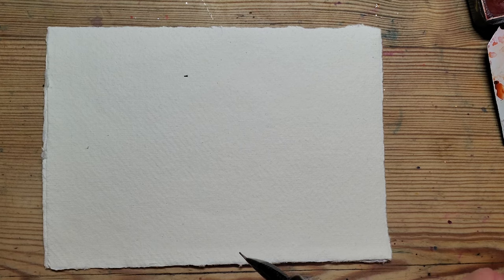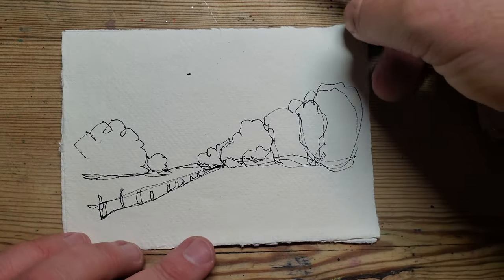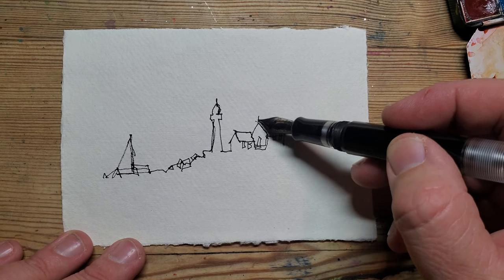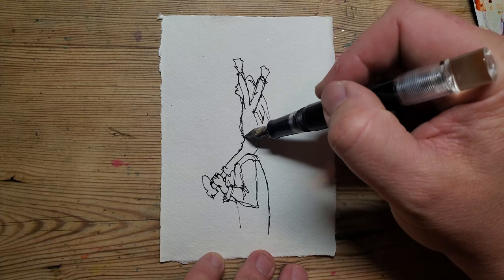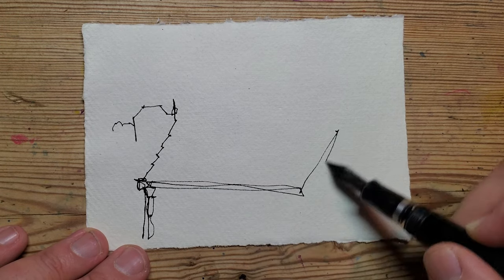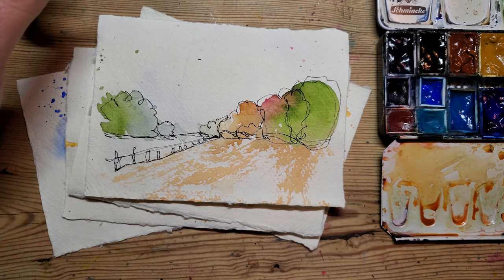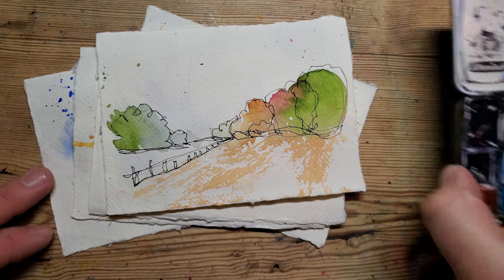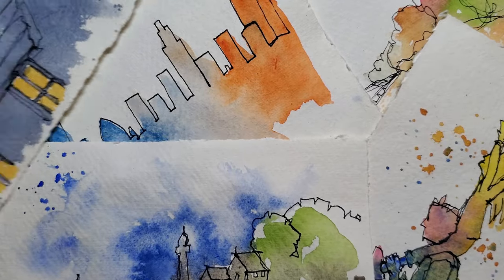How to Start Minimal Urban Sketching for Beginners - Just One Line!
Beginning your urban sketching journey can be intimidating. There is plenty of help for you here in my How to Start Urban Sketching Playlist

This one line minimal approach is so much fun and so fast you can just have a quick play or use the process for a 'warm up' when doing larger pieces. Urban Sketching is popular and fun way to interact and really 'see' your built environment. With minimal equipment you can head off into your place of residence or vacation space and have a very peaceful time sketching and relaxing.

People often look at art and drawing as the whole process and that can put people off from even trying to create. This simple minimal one line drawing idea is not just for beginners but also is ideal for more advanced urban sketchers who would like to create simple pieces as gift or for cards.

You could leave these line drawing as just plain gestural lines, add multi-colours or just do a mono-chrome piece.

Urban Sketching requires minimal equipment and therefore is a very accessible for newbies. It is essentially not only a reflection of your landscape but also what it means to be within the fabric of it. You can include the people, the street furniture and interpret those details any way you want. The sketchbook is a playground. It can also be  a very sociable art form with urban sketching groups in most cities.

If you would like to see any of my Urban Sketching sketchbooks then please visit the following

Enjoyed this Demo? Why not buy me a beer?

Materials
Khadi Handmade Paper
Opus 88 pen with Platinum Carbon Black Ink

Chapters:
00:00 Intro
00:10 Trees
01:25 Lighthouse
03:00 Dad
06:00 Suburbs
08:40 City
11:00 Colour
12.40 Conclusion